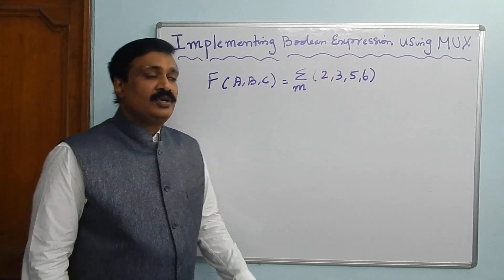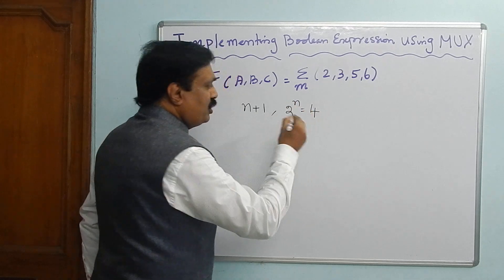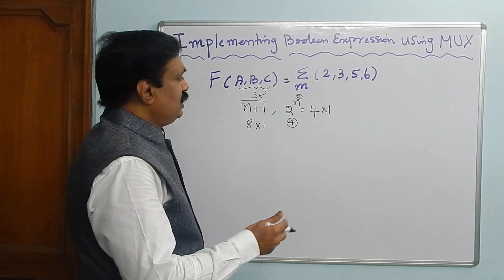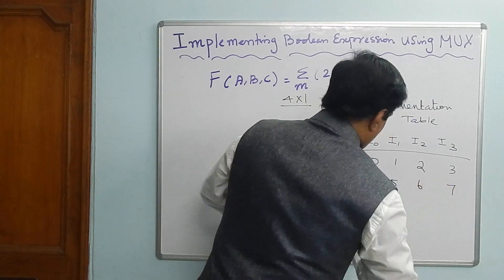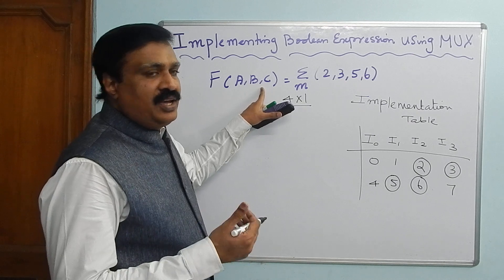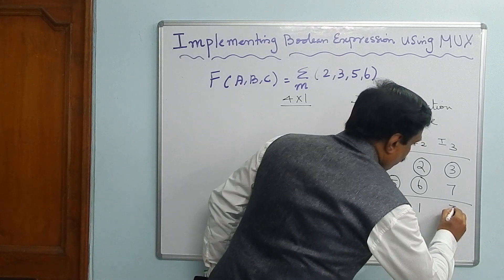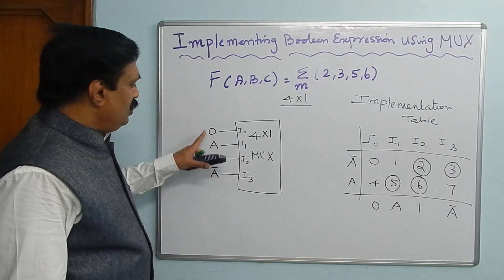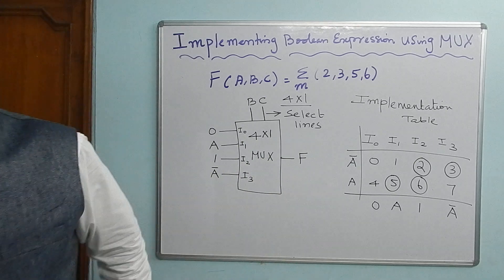Implementation of Boolean expression using MUX (1)- Digital Electronics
Lecture by Dr.M.Balasubramanian
Implementation of Boolean expression using MUX (1)- Digital Electronics. Three variable expression is implemented using multiplexer.